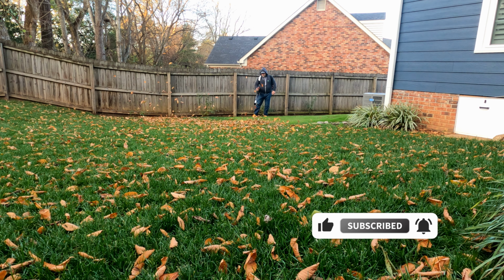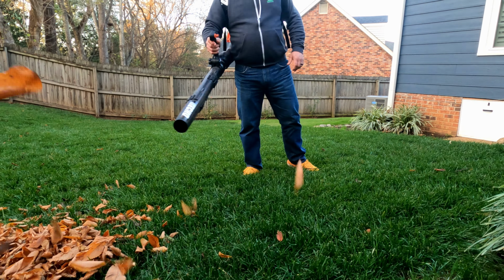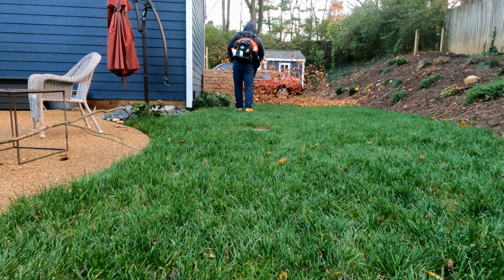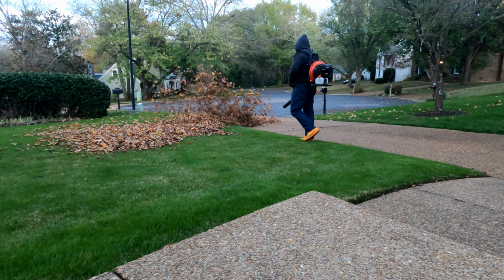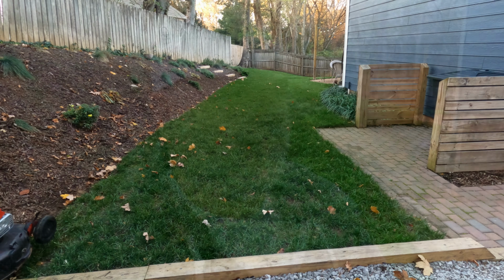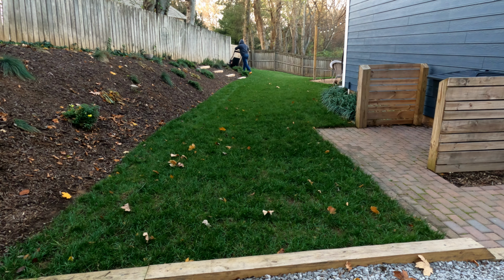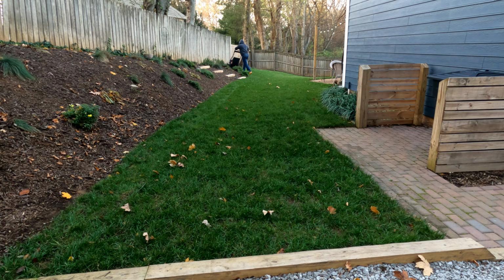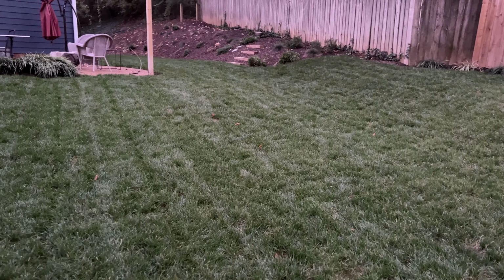It's Over! Final Mow of 2022 Lawn Season!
Today we did the final mow of the 2022 lawn season and we did some leaf  cleanup as well.The perennial Ryegrass and new fescue are looking really good as the bermuda starts to go into dormancy. Sad to see the season end, but the 2023 lawn season will be back before we know it and we will be back to the mow in no time.

Products we used:
Barenbrug Turf Star Regenerating Perennial Ryegrass Grass Seed with Yellow Jacket Seed Coating

Landzie 24" Compost & Peat Moss Spreader

Gorilla Cart - 7 Cu. Ft.